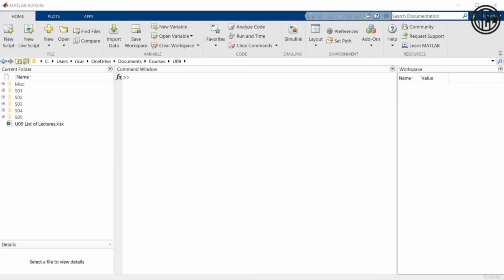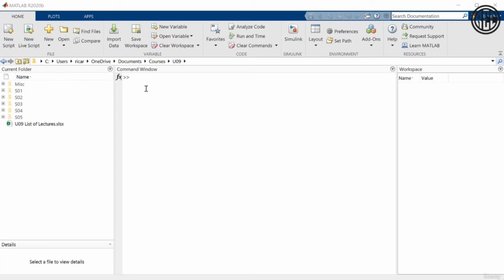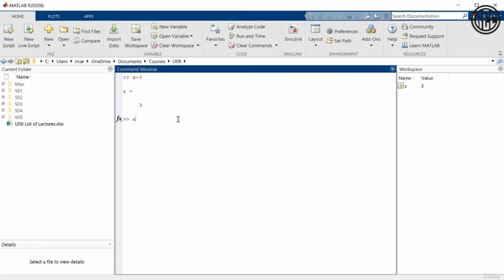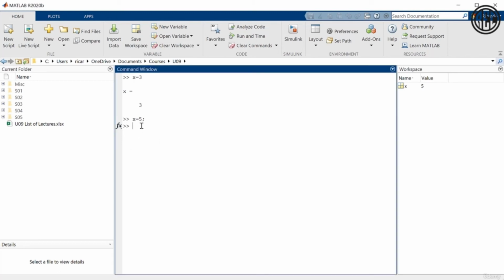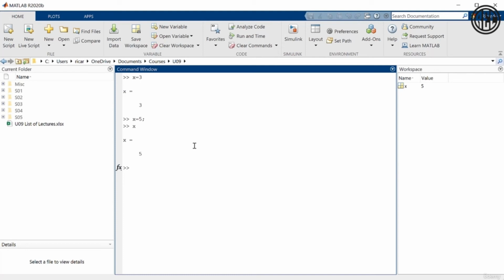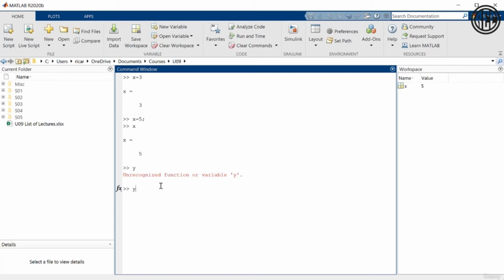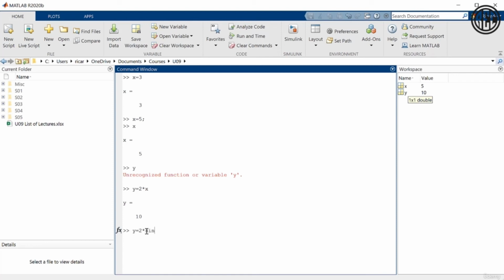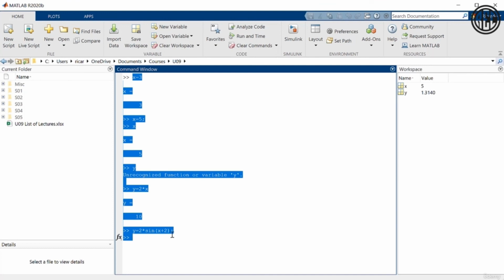8. Defining Variables